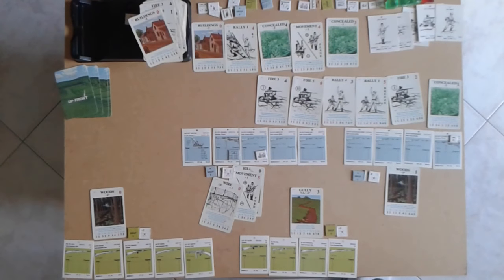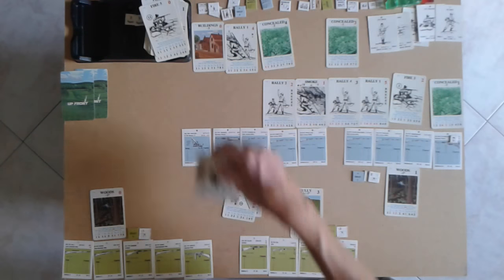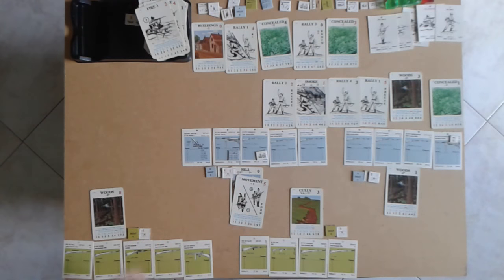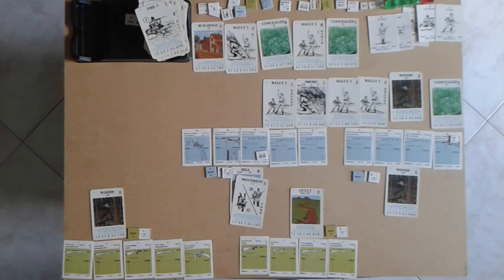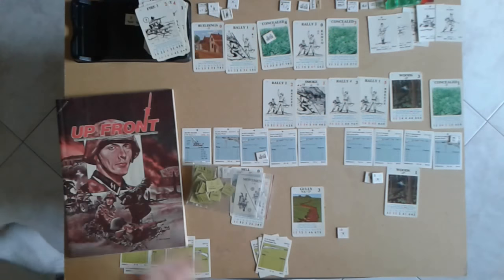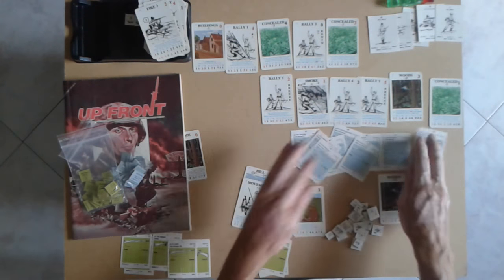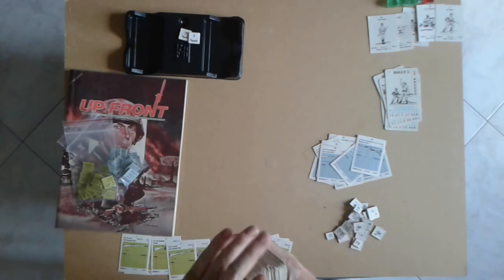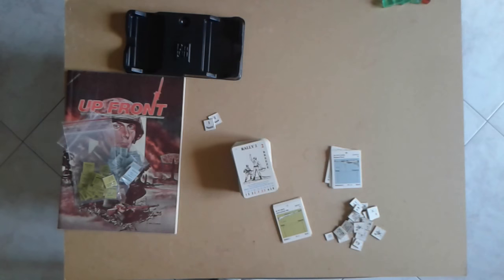Up Front - RGA the end.